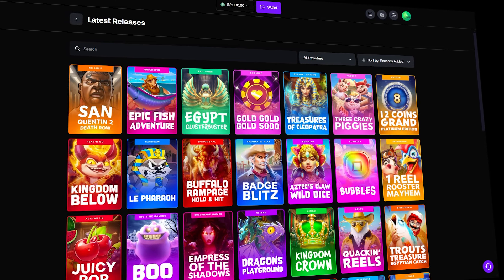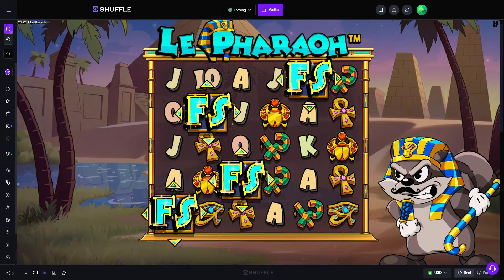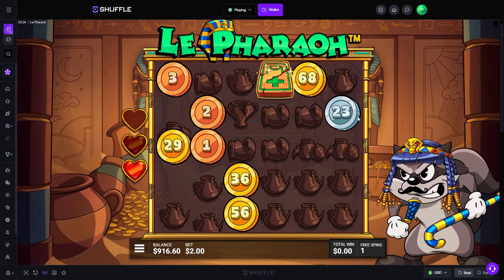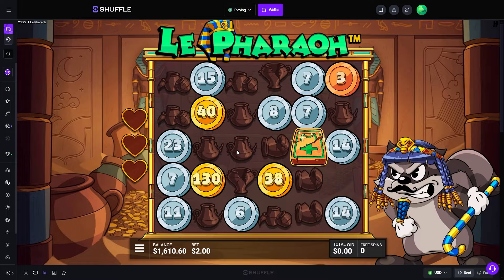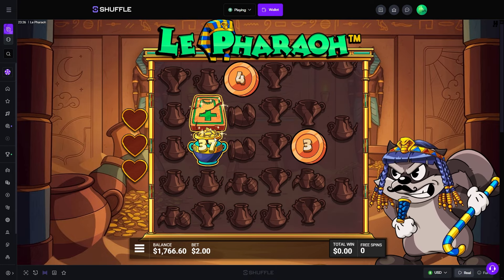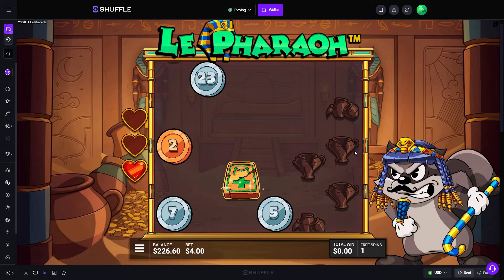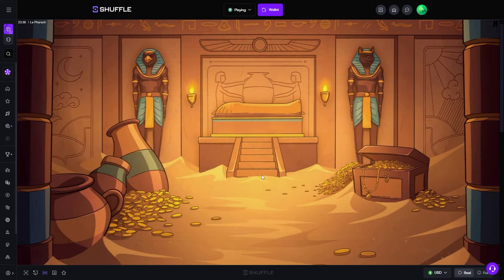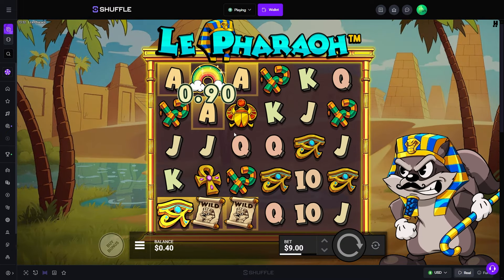INSANE BONUS BUYS ON *NEW* LE PHARAOH SLOT!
Thank you guys for watching this video, love you all! INSANE BONUS BUYS ON *NEW* LE PHARAOH SLOT! ❤️
Gambling is a form of entertainment, but it should be enjoyed responsibly. It´s not a way to earn a quick buck. You should always avoid chasing losses, never play with money that you can’t afford to lose, and never gamble for money that should go towards rent, bills, or other expenses. You must be 18+ to gamble or use any of these websites!